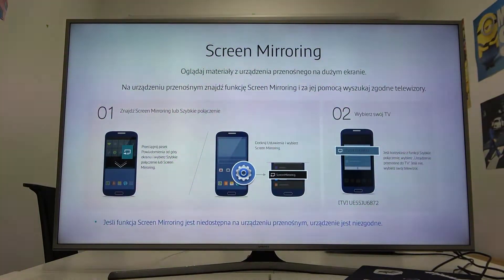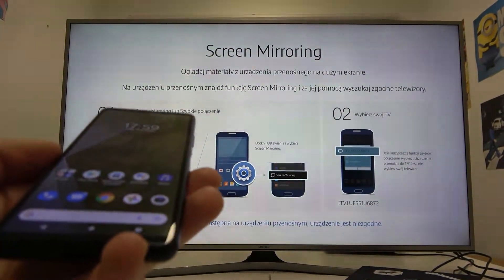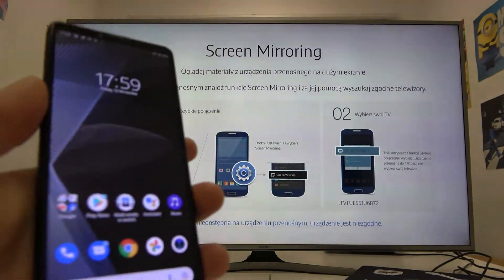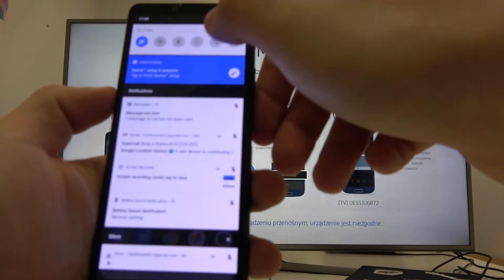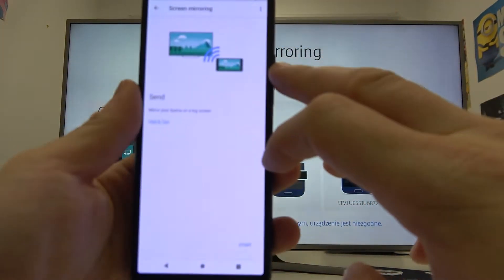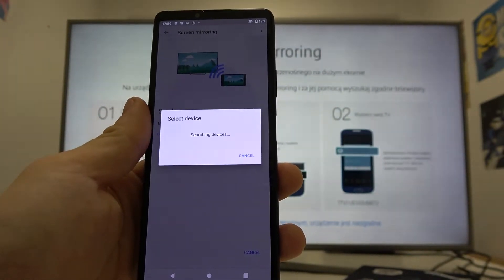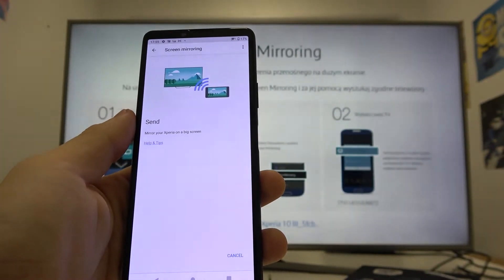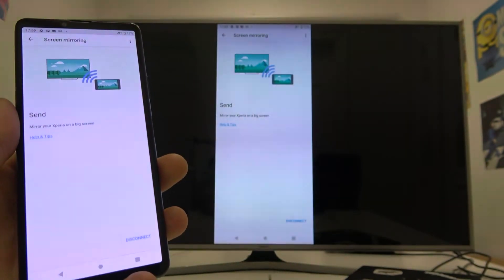How to Use Screen Mirroring on SONY Xperia 10 III – Screen Cast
Check more info about SONY Xperia 10 III:
Hi there! If you want to broadcast the screen on your SONY Xperia 10 III, but don't know how to do it, we will help you. In this video tutorial, we will show and tell you how to do it in just a few steps. You can cast screen whatever you want from your SONY Xperia 10 III to TV or any other device. Well, let's get started!

How to Share Screen on SONY Xperia 10 III?
How to Activate Screen Mirroring on SONY Xperia 10 III?
How to Turn On Screen Mirroring on SONY Xperia 10 III?